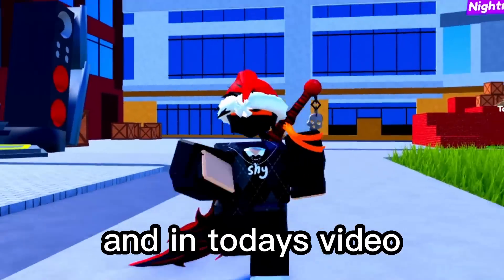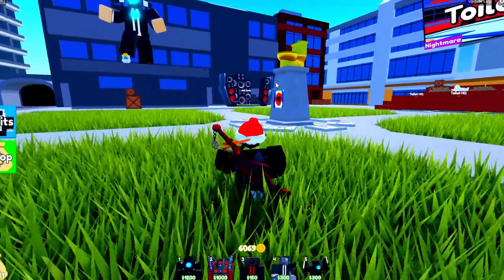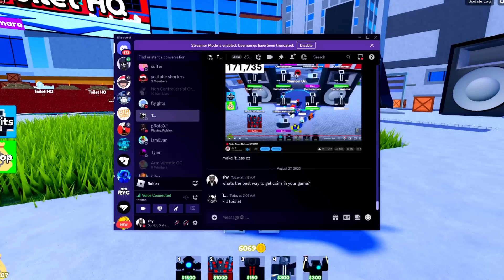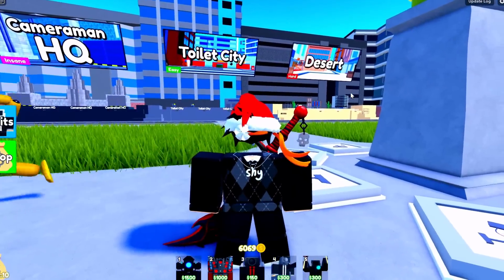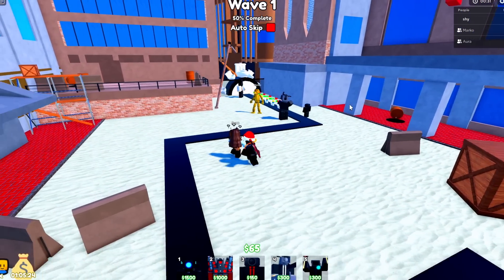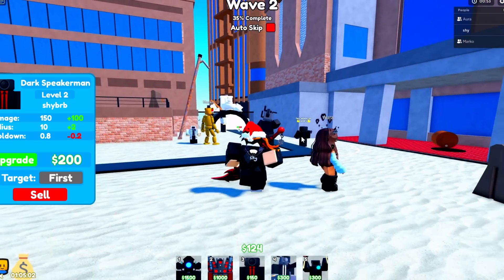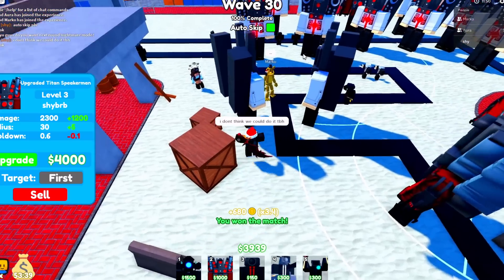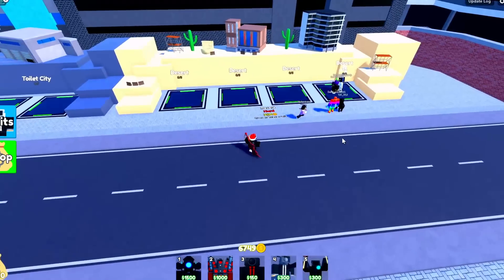How to Get Coins FAST In Toilet Tower Defense 😱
hi

toilet tower defense
skibidi toilet shorts
toilet skibidi
skibidi toilet boss
skibidi toilet song
skibidi toilet meme
skibidi toilet story
shybrb
toilet
skibidi toilet all episodes
skibidi toilet reaction
skibidi toilet roblox
roblox skibidi toilet games
roblox skibidi toilet story
roblox skibidi toilet game
roblox toilet
skibidi toilet
roblox skibidi toilets
roblox skibidi toilet ugc
roblox skibidi toilet
roblox,roblox skibid
roblox skibidi
skibi
skibid